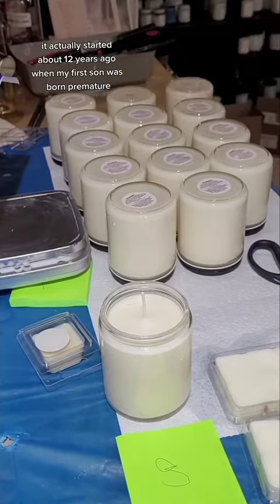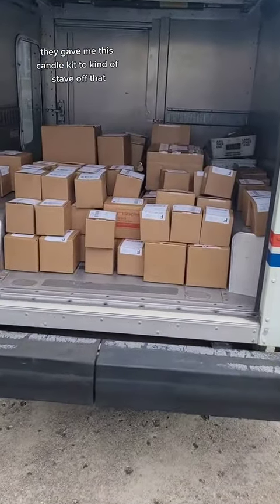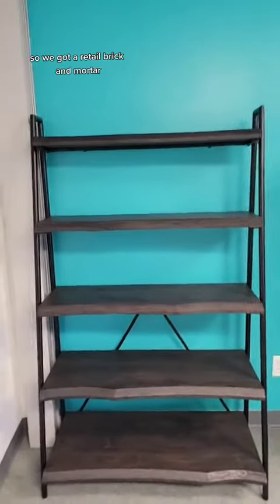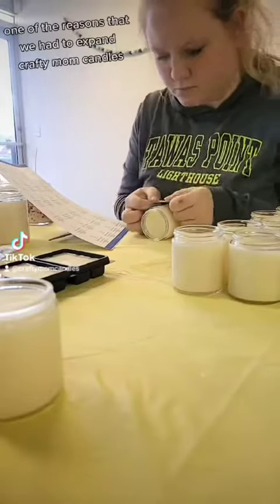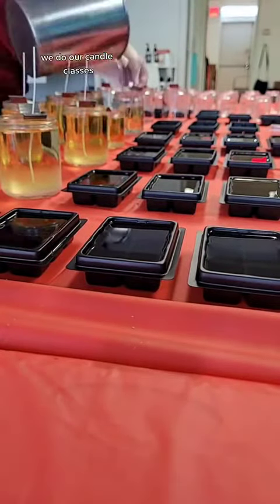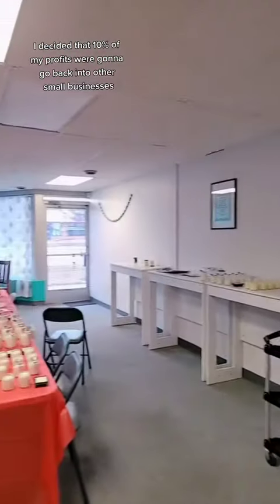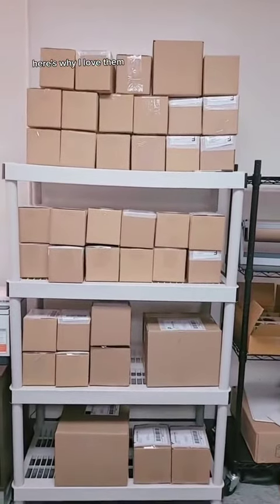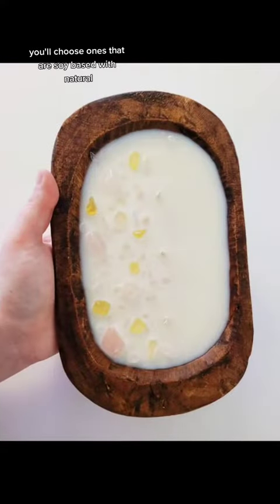My journey so far#craftymomcandles